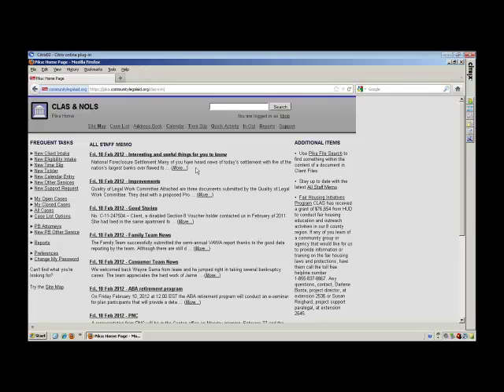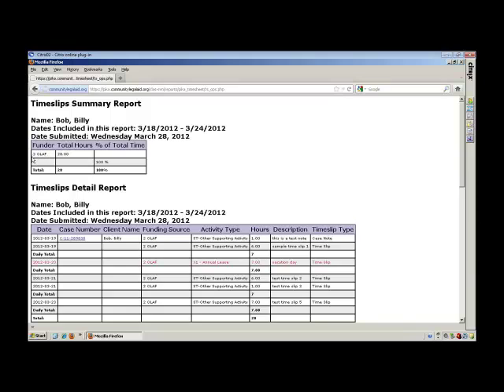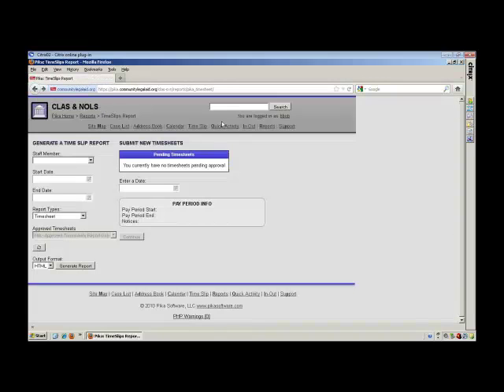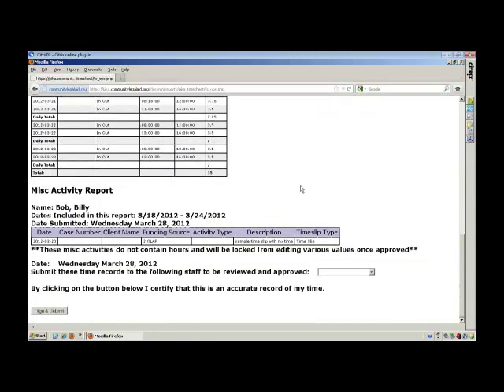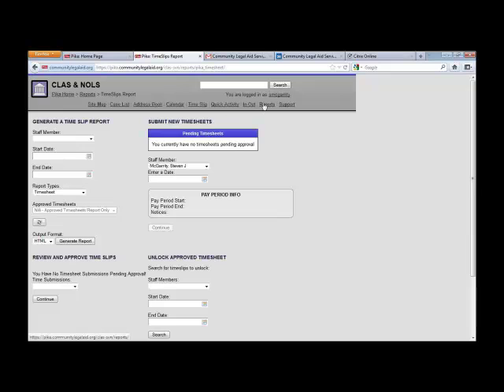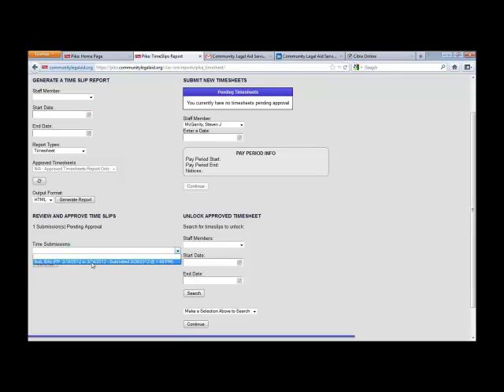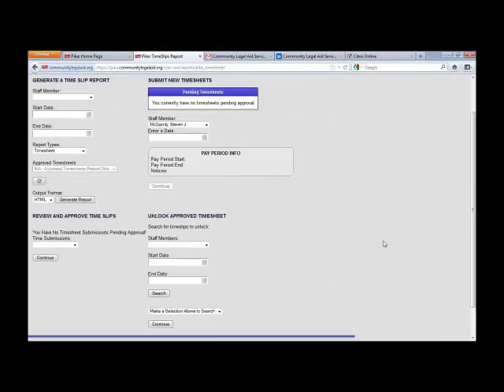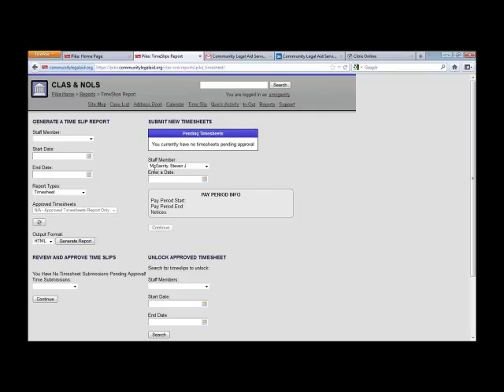LSNTAP: (2 of 3) Pika with Payroll ADP Integration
Part 2 of 3. This video explains a TIG Project at Community Legal Aid Services.

Training given: March 28, 2012

Presenters:
Steven McGarrity, Associate Director, CLAS
Cynthia Vaughn, Statewide Technology Project Manager, OLAF